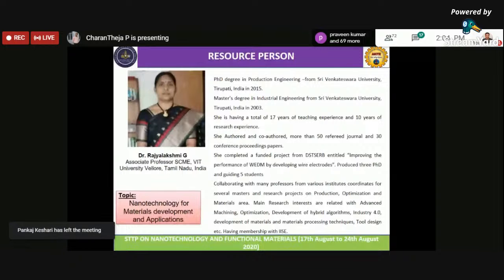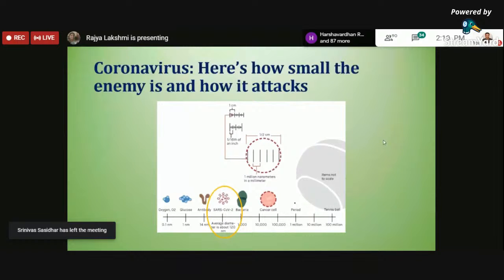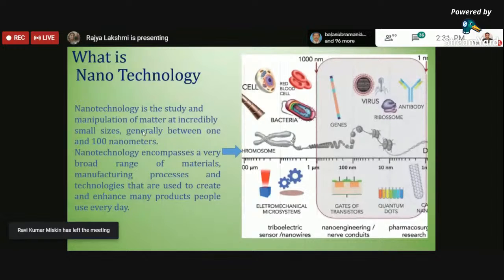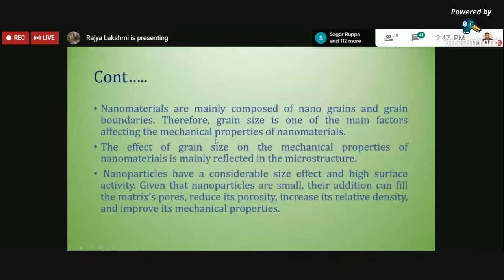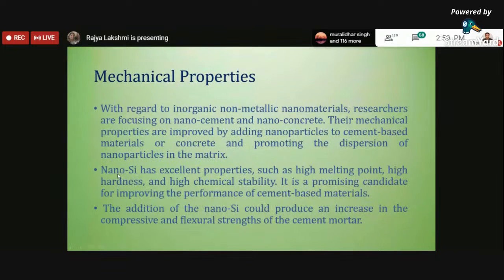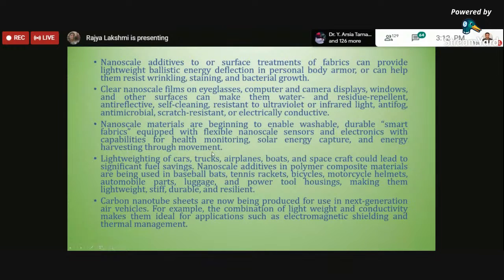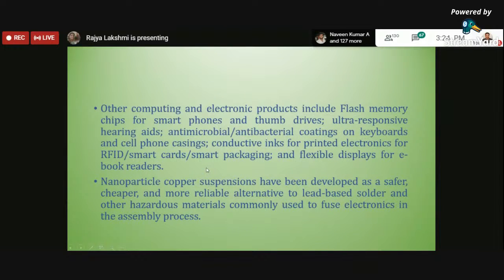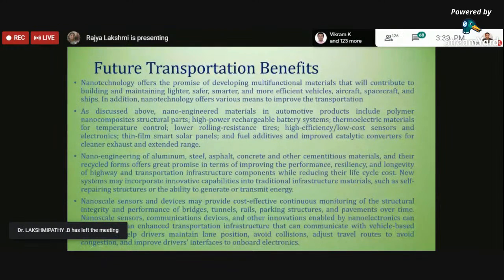STTP-Nanotechnology and Functional Materials - Phase - II / Day 3 Session 2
Topic: Nanotechnology for Materials Development and Applications